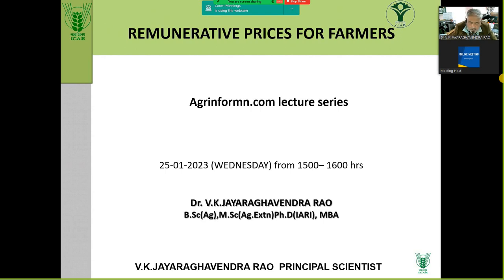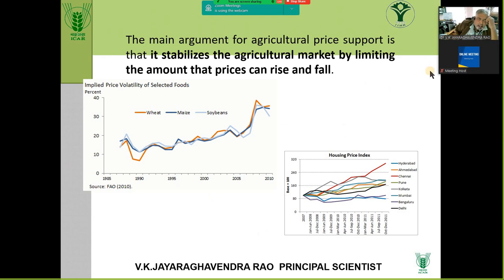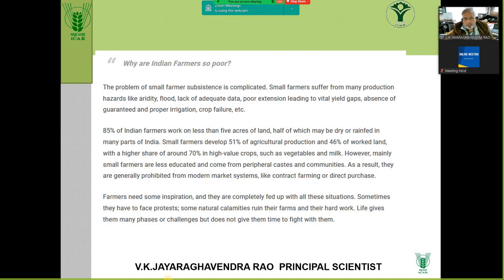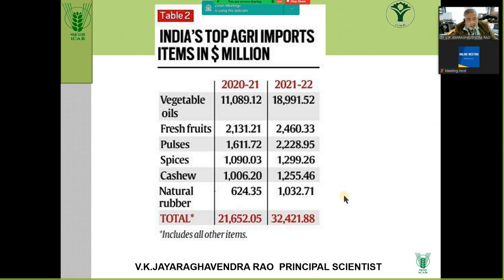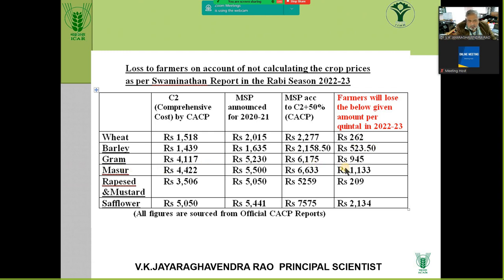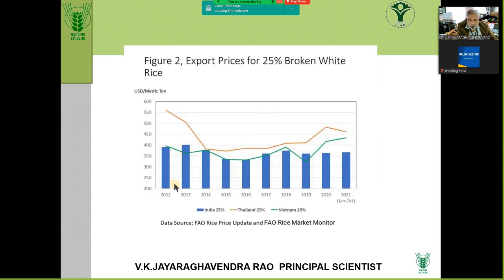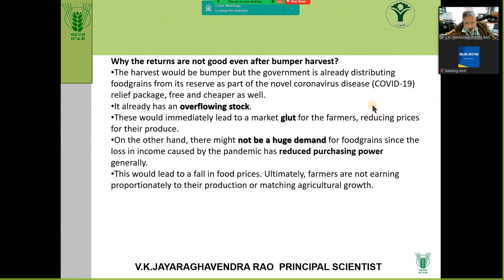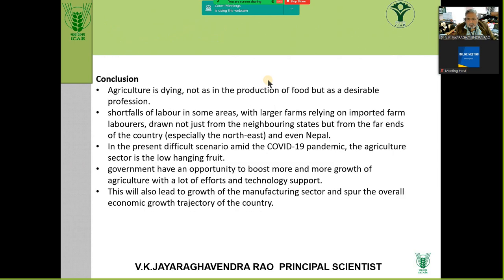remunerative prices for farmers 25th jan2023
why farmers do not get remunerative prices and why they wish to quit, and how it affects production reuired for the nation, lecture  delivered by Dr V K JAYARAGHAVENDRA RAO PRINCIPAL SCIENTIST IIHR ON 25TH JAN 2023, FOR Agriinformn.com